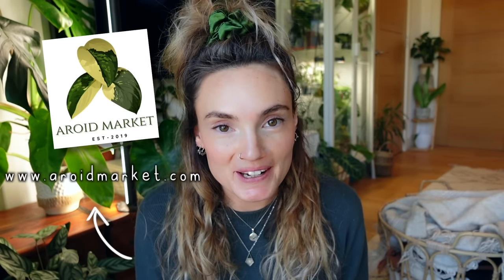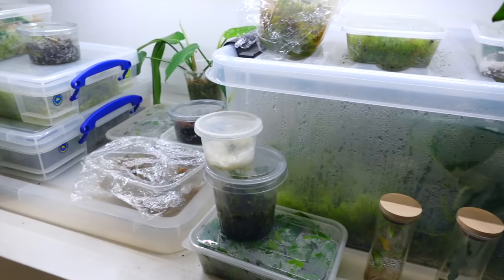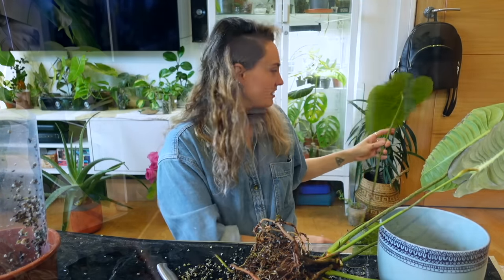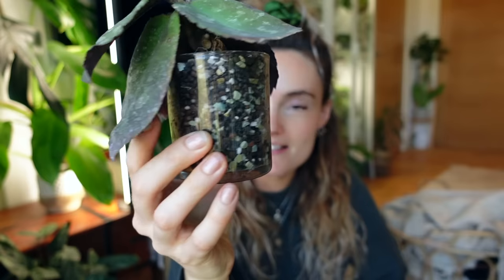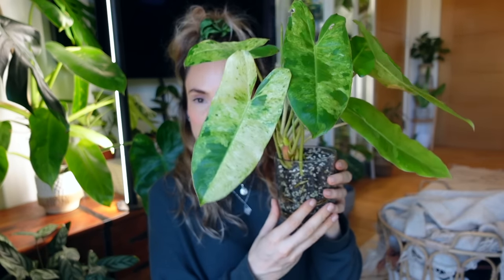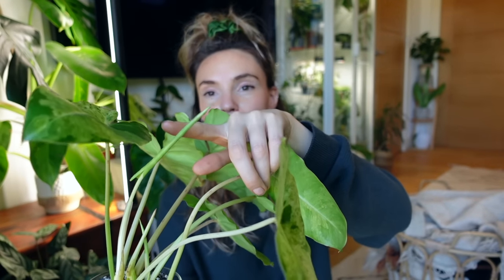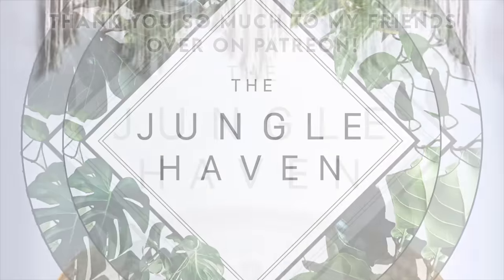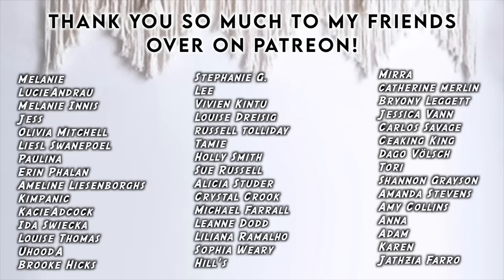The Best Import Ever..? 14 days later 🌱 Houseplant Importing Issues + Updates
* MY RECOMMENDED MUST-HAVES FOR HOUSEPLANTS:

→ Isopropyl Alcohol (for mealybugs) -

I haven't imported plants from abroad for almost 2 years, but when Aroid Market reached out, how on earth could I say no!? I've picked some plants, and they've very kindly picked some out for me too for this mystery unboxing. I am honestly shook with what I got - best rare plant haul EVER!!

TheJungleHaven